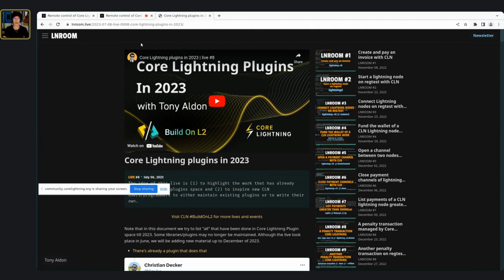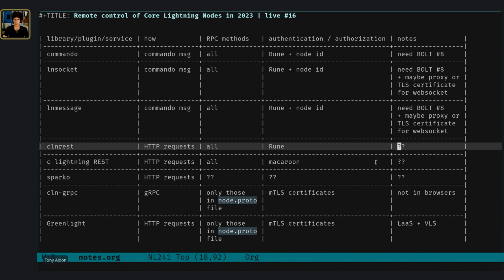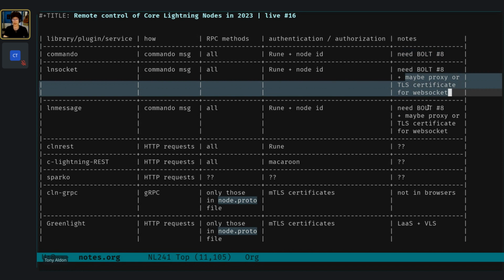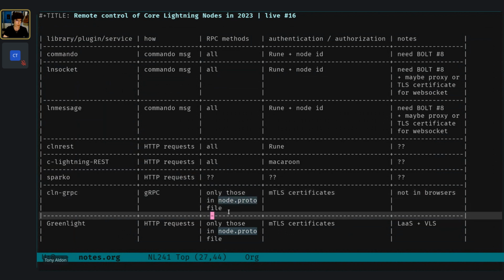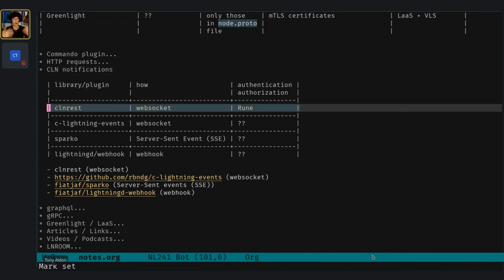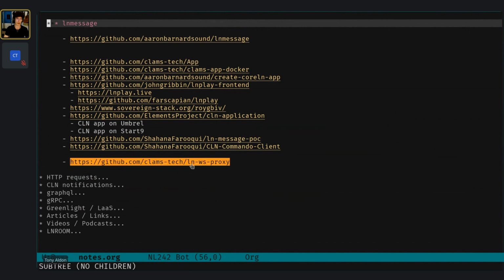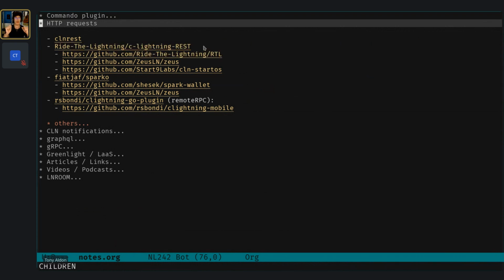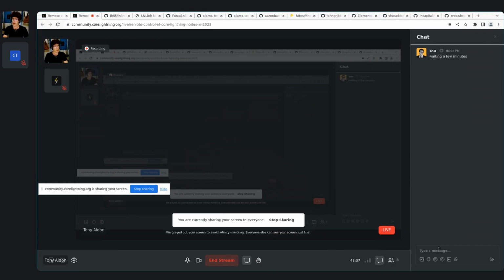Remote control of Core Lightning Nodes in 2023 | live #16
Abstract: In this live we present the existing methods to remotly control CLN nodes and we showcase some applications/libraries built on top of Core Lightning and the methods they use to remotly control CLN nodes.